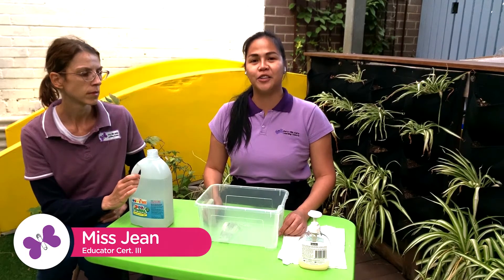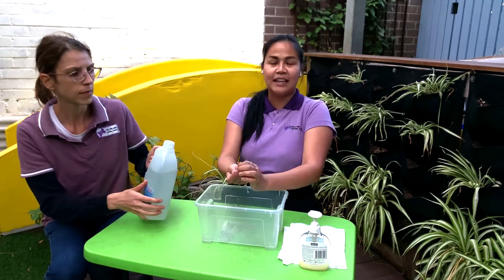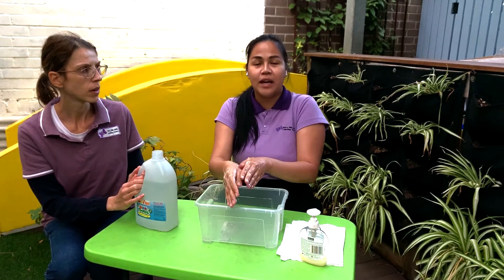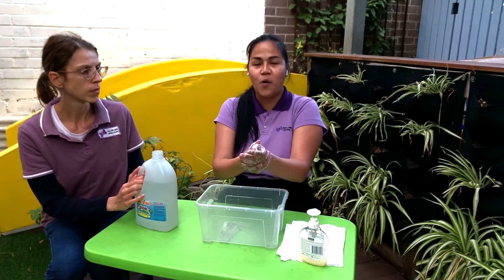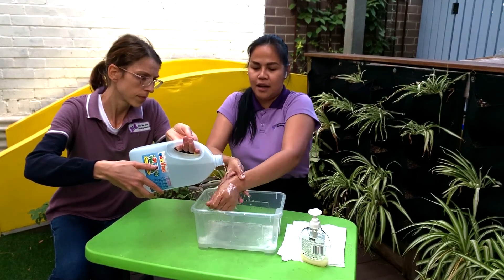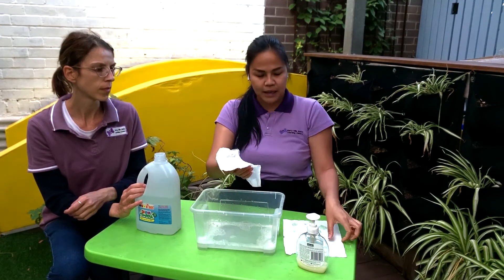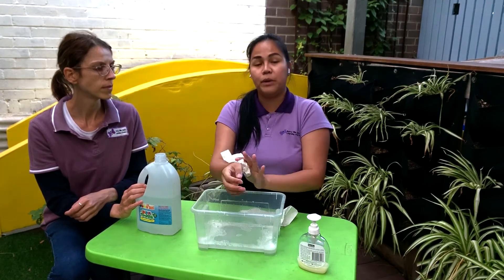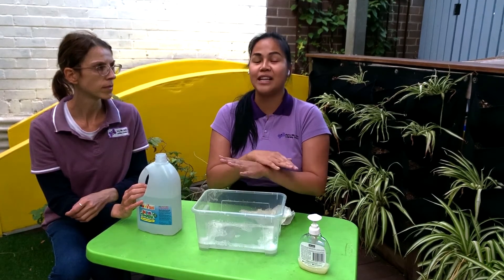Miss Jean teaches us to Wash Our Hands - All Ages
The most important lesson which can commence before the age of 1.

Children should be spoken to a taught to wash hands:
- after every nappy change or toilet visit
- before and after every meal
- every time we enter the room after play
- when we arrive at school
- when we get home

It's a lesson taught to our Cocoons (0-2) and Caterpillars (2-3) and emphasised to our Butterflies (3-5).